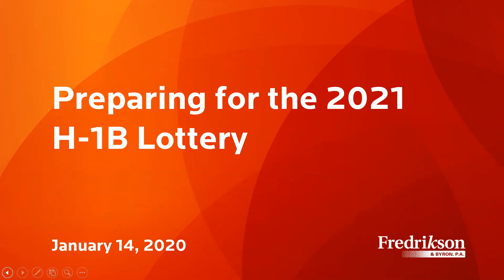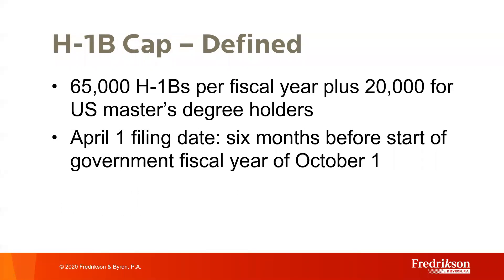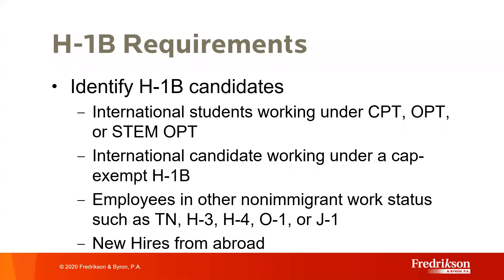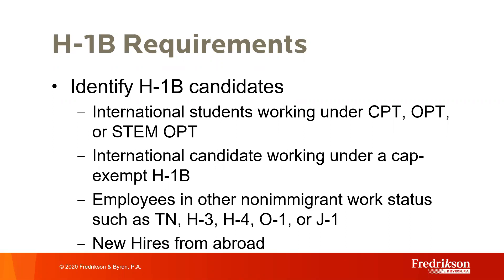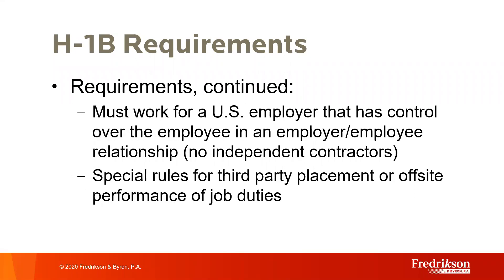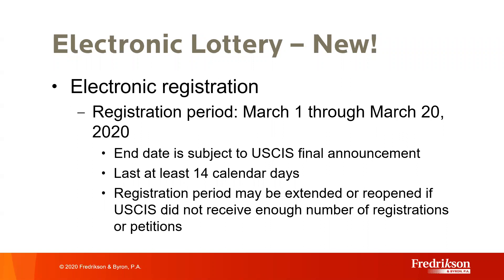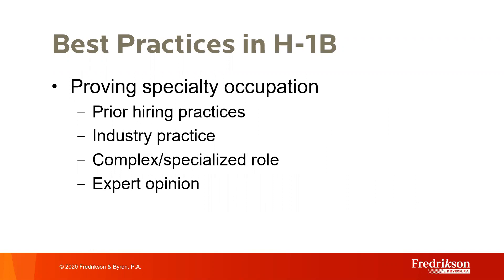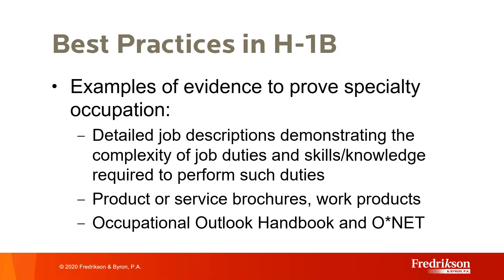Preparing for the 2021 H1B Lottery Webinar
On January 14, 2020, Fredrikson & Byron Immigration attorneys Zhu “June” Cheng and Debra A. Schneider presented a webinar on preparing for the 2021 H1B Lottery.

Presenters:
Debra A. Schneider